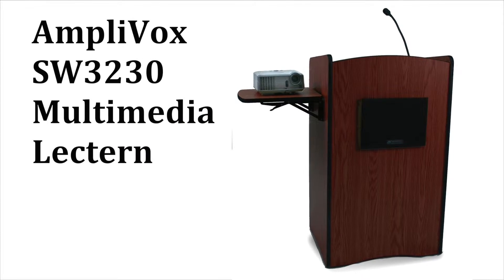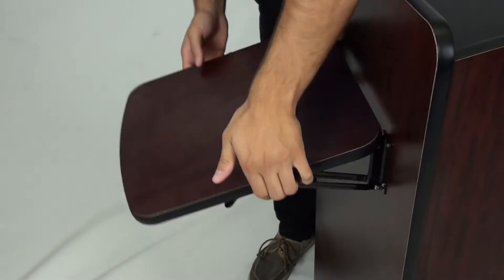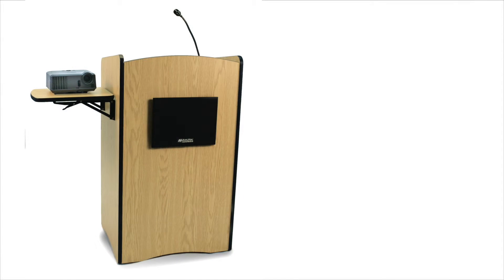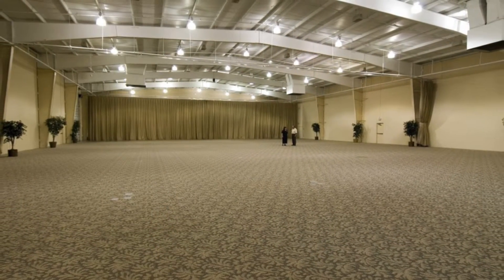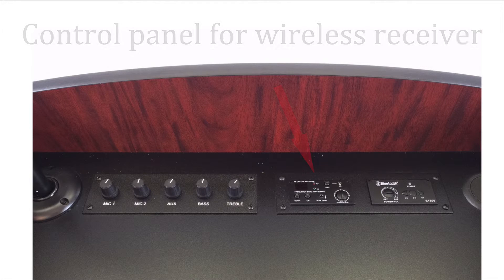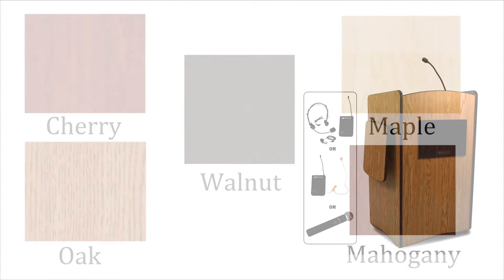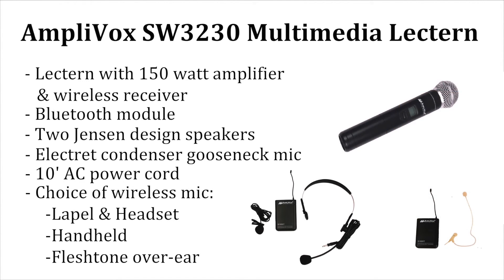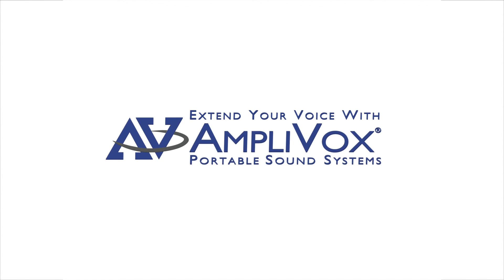SW3230 Wireless Multimedia Computer Lectern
Put the AmpliVox SW3230 Multimedia Lectern to work for you. This gorgeous presentation center is made of scratch resistant melamine with radius corners and sculpted lines for durability and beauty.

Its fold up table is instantly ready for projector or other multimedia device. It features a four inch locking drawer for your laptop and a locking cabinet with adjustable shelf for other AV equipment. The lectern rolls easily on four hidden casters, two of them locking.

When it is time to extend your voice, use the lectern’s built-in 150 watt amplifier and two 6”x8” Jensen design speakers.

Reach audiences up to 2000 in rooms of up to 20,000 sq. ft. with clear, natural sound. The electret condenser gooseneck hot mic is sensitive up to 21” away.

The lectern also provides a Bluetooth module, allowing you to stream audio wirelessly. In addition, there is a 16 channel wireless receiver and a choice of wireless mic.

This lets you feature two simultaneous presenters, with one using the gooseneck mic and the other a wireless mic. The lectern is available in 5 colors.

The AmpliVox SW3230 includes:
- Lectern with 150 watt amplifier and wireless receiver
- Bluetooth module
- Two Jensen design speakers
- Electret condenser gooseneck mic
- 10’ AC power cord
- Your choice of wireless mic: Lapel and Headset, Handheld, or Flesh-tone over ear

AmpliVox provides a six year warranty on the electronics and the lectern.

Extend your voice and project your image with AmpliVox.